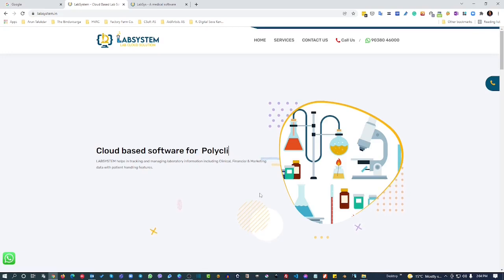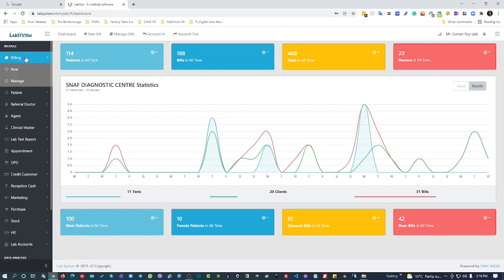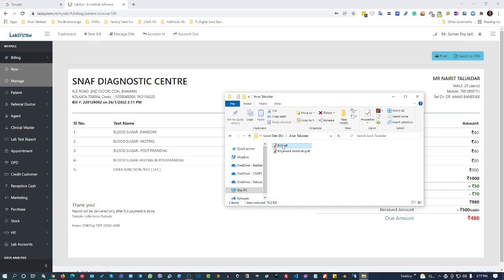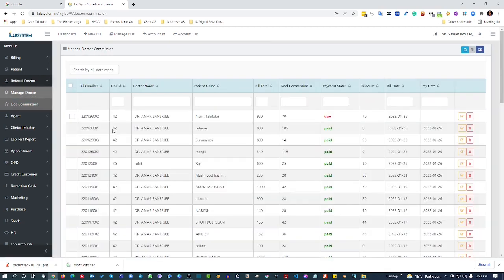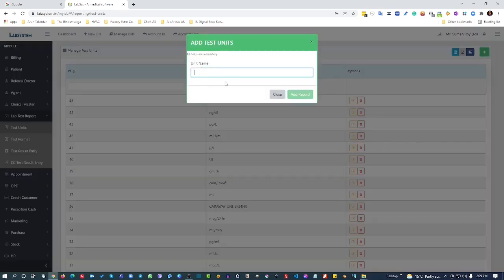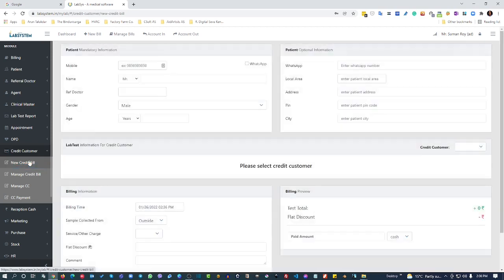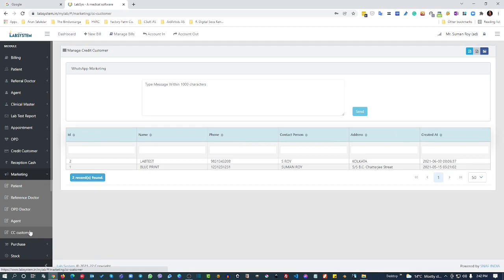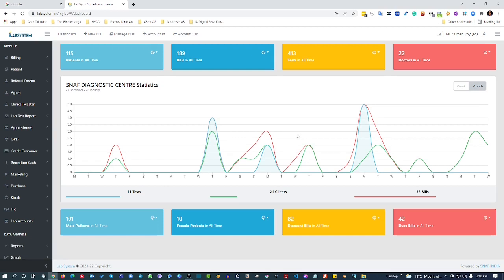LabSystem Overview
Overview of LabSystem software. Complete cloud bases lab management software develop by SNAF INDIA